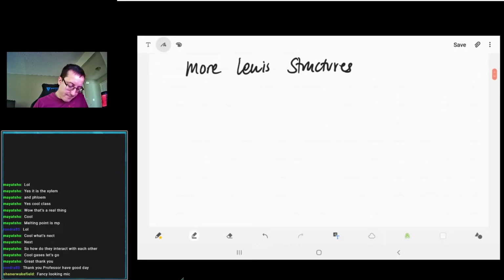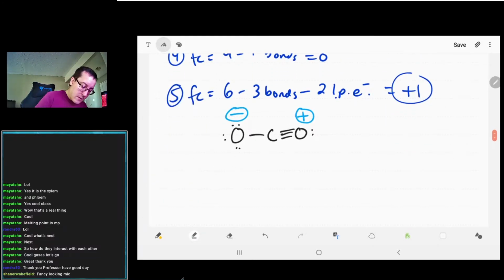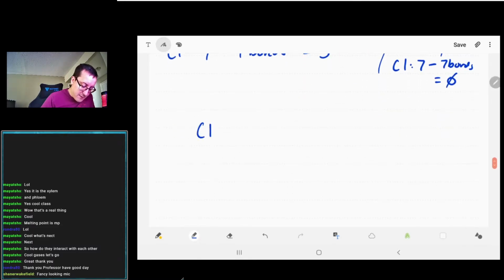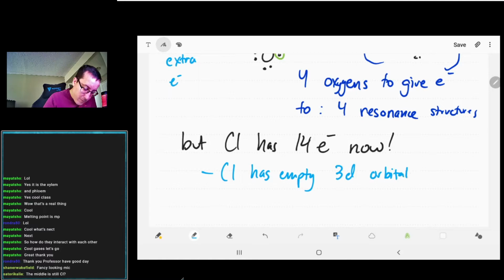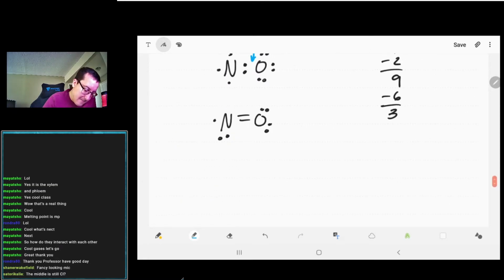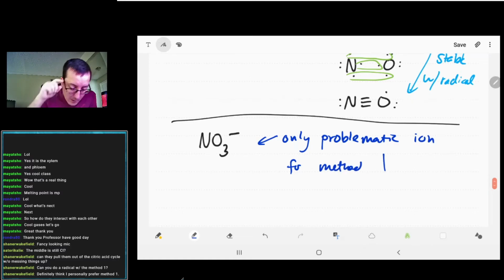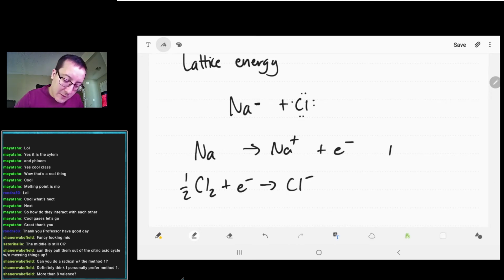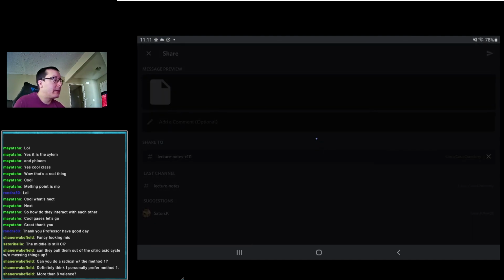Chem C111: more lewis structures